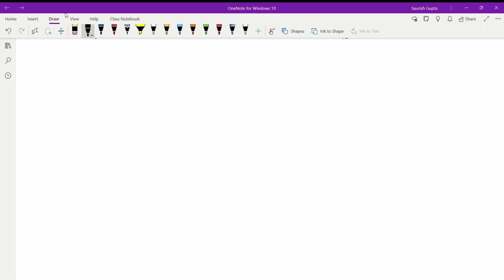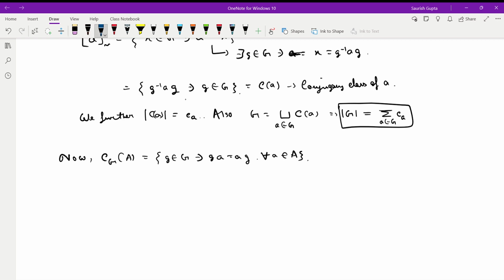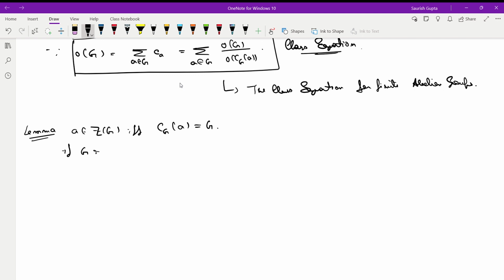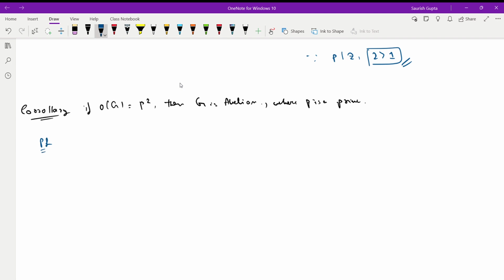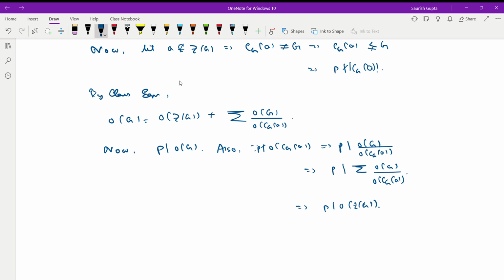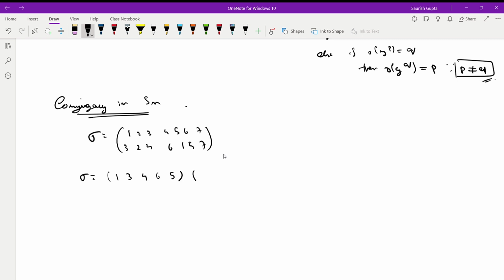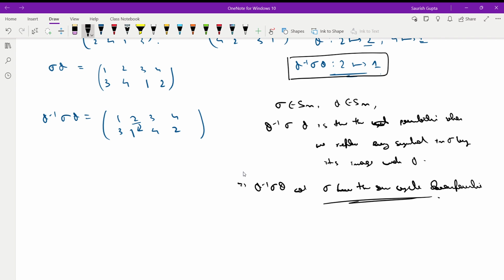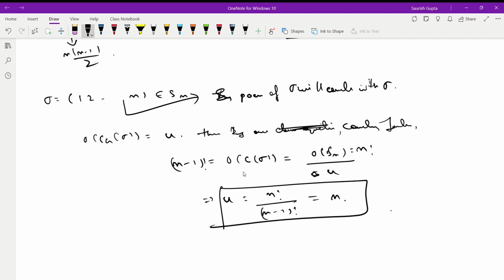THE CLASS EQUATION AND CONJUGACY CLASSES IN Sn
in this lecture we introduce and explore the concept of class equation and discuss the applications of it on p-groups, further discussing about counting conjugacy classes in Sn